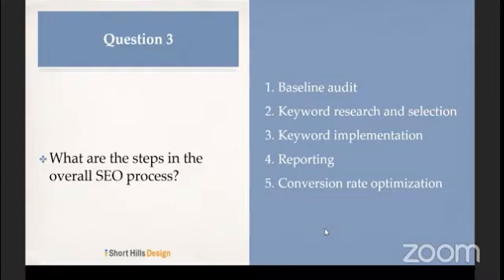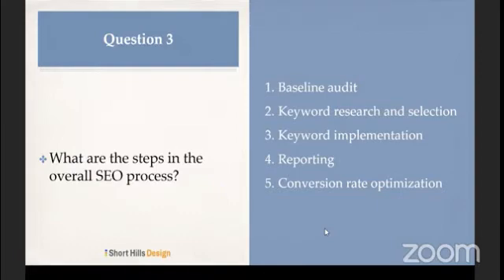SEO for Healthcare 3: What are the steps in the SEO workflow?